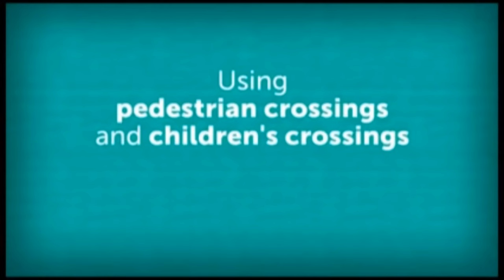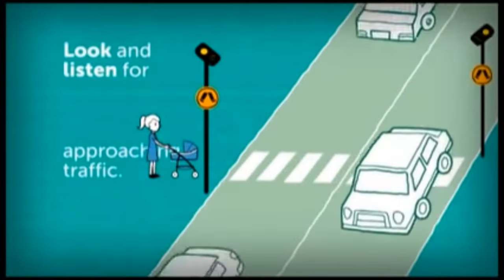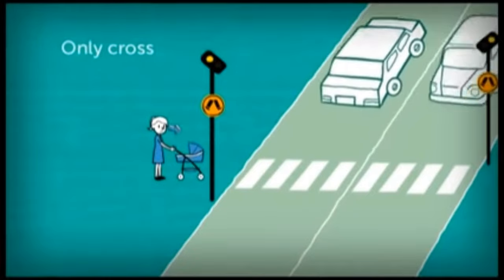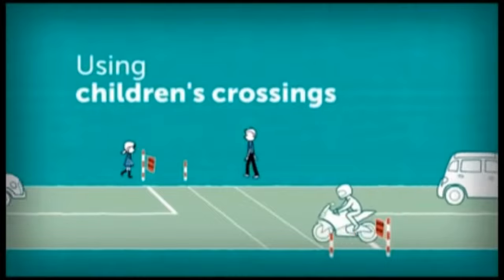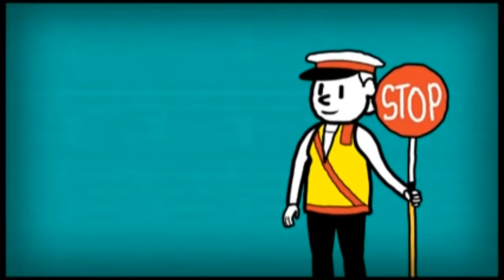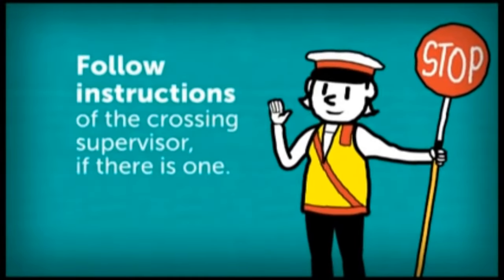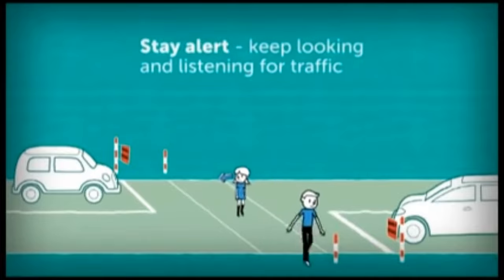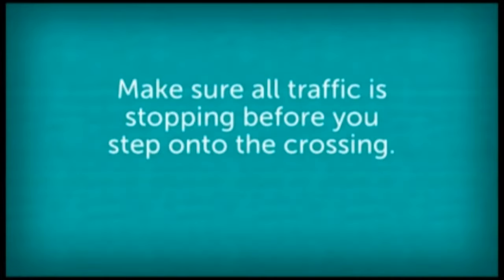Using pedestrian crossings and children's crossings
Road safety video - pedestrian safety on roads

transcript:
Pedestrian crossings with traffic lights
Always wait for the green man signal before crossing.
Make sure all traffic is stopping before you start to cross.
Stay alert - look and listen for traffic as you cross.
If the flashing red man signal starts while you are crossing, don't worry. You still have time to finish crossing. Continue walking across with care.
You must not start to cross on the red man signal, even if it is flashing.
At intersections, even with traffic lights, it is important to always look out for turning vehicles. Drivers must give way to you, but sometimes they may not see you.
Check for vehicles turning right and left into the road you are crossing. At intersections always look out for turning vehicles.
Remember, always obey the pedestrian crossing signals. Look out for traffic that may not have seen you